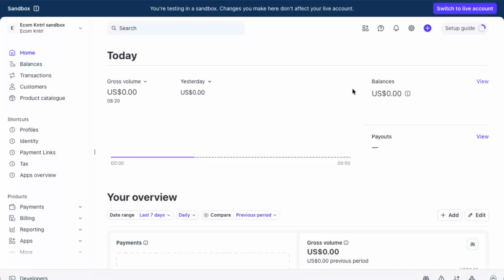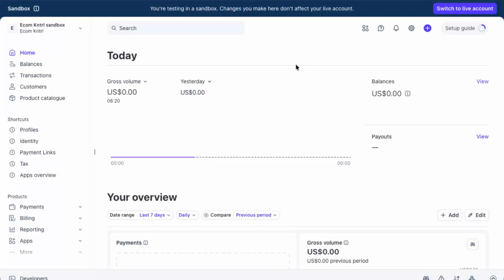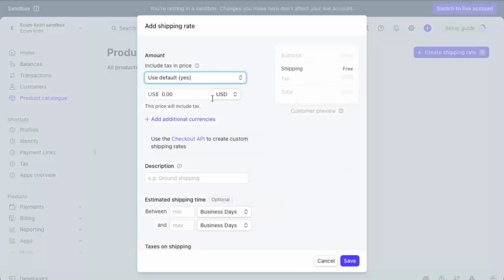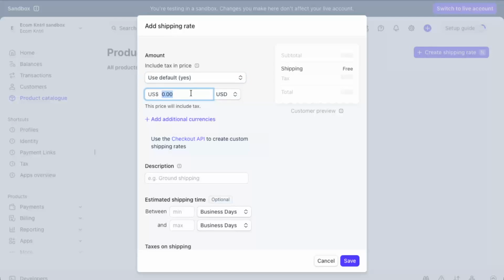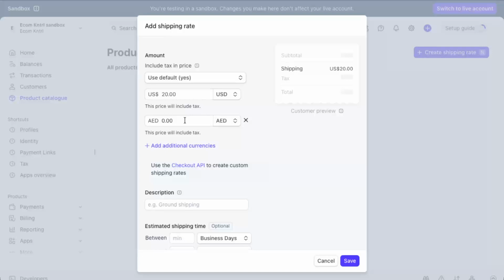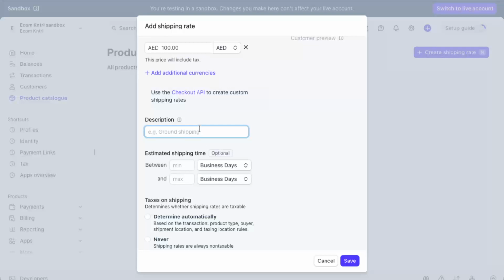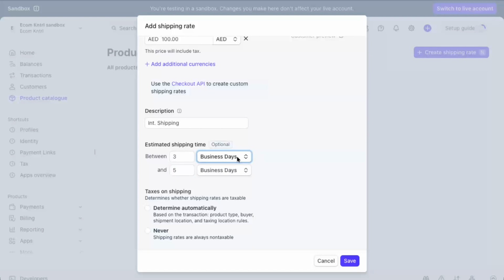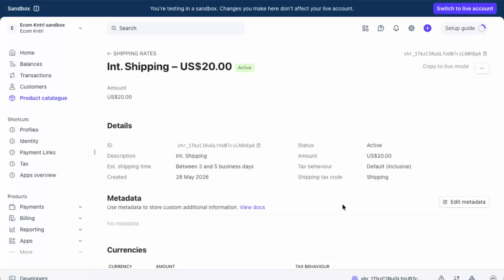How to Add Shipping Rates in Stripe (2026) | Step-by-Step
Learn how to add shipping rates in Stripe using the most current method available. In this tutorial, you'll see exactly how to set up shipping options inside Stripe Checkout, configure rate names and amounts, and make sure they appear correctly at checkout. Whether you're selling physical products or need to charge for delivery, this process is straightforward once you know where to look. This updated walkthrough reflects the latest Stripe dashboard layout so nothing looks out of place. By the end, your customers will see accurate shipping costs before they complete their purchase. Follow along and get it done today.